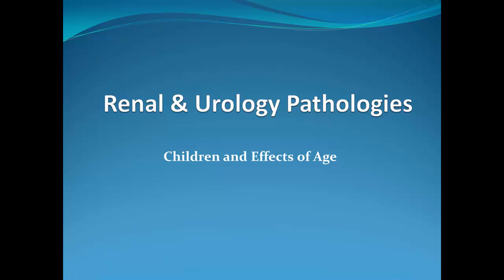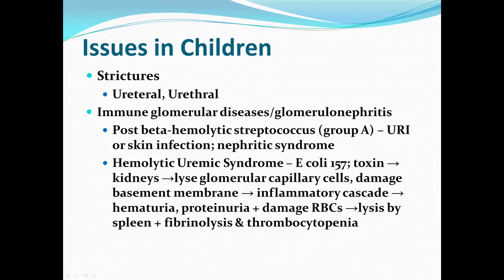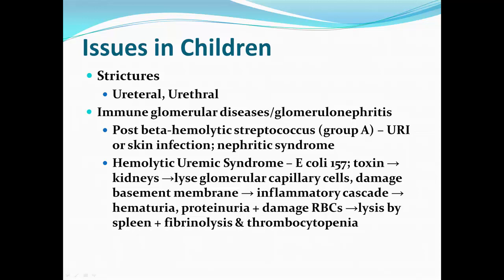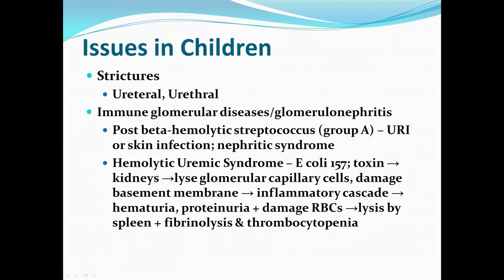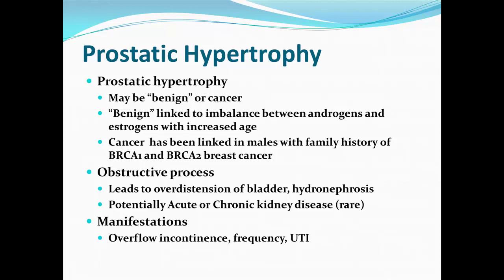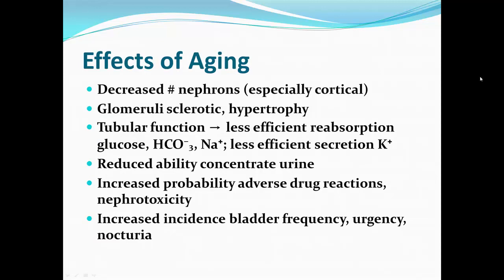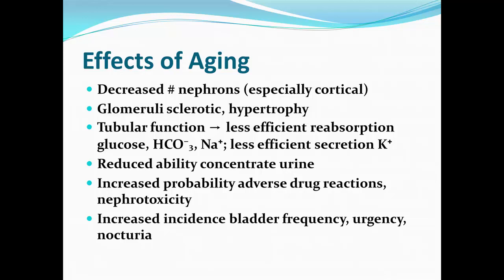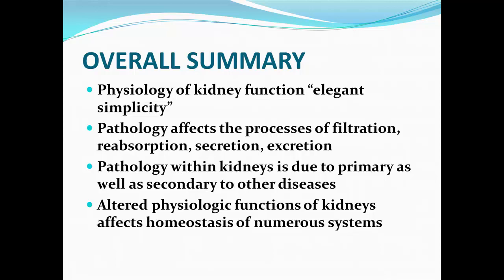W7 Kidney and Urology Pathologies Children and Effects of Aging